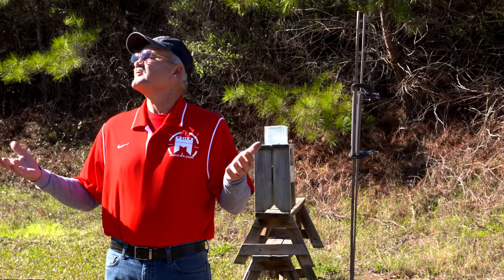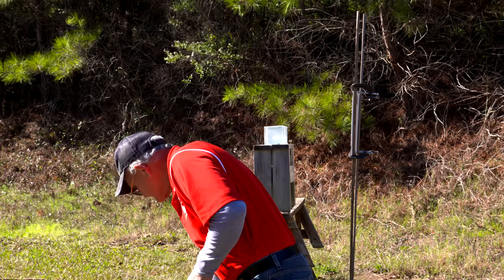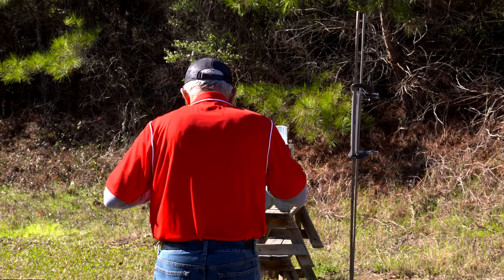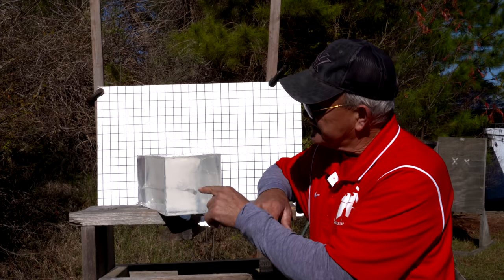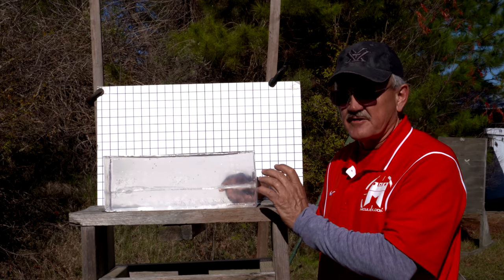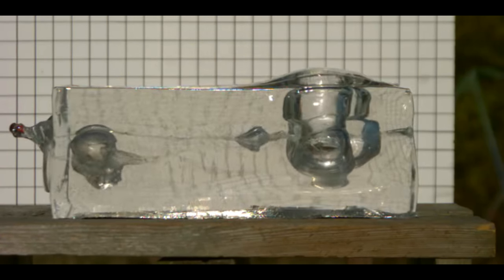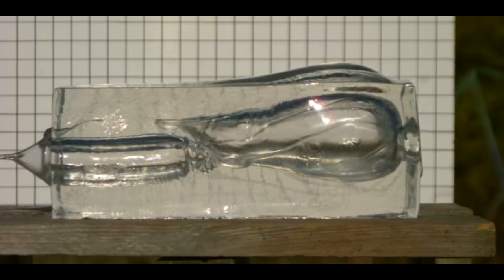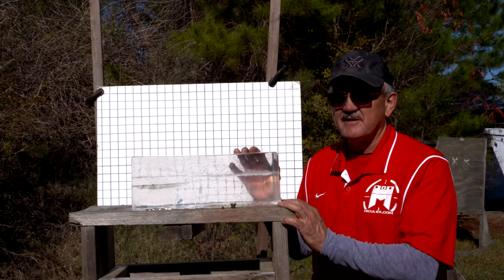Double Barrel 1911 Pistol Ballistics Testing with 2 Different Bullets at 1 Time! (4K)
Jerry uses the double barrel 1911 "Prismatic Dueller" pistols to test how a target would react if two different rounds were fired from each barrel at the same time. One Barrel is using a Hornady 220gr +P flex tip hollow point, and the other a standard 230gr ball round. All captured on high speed (8300 & 14000 FPS) in super crisp 4k resolution so no detail is lost!